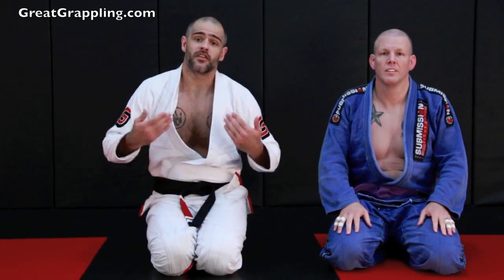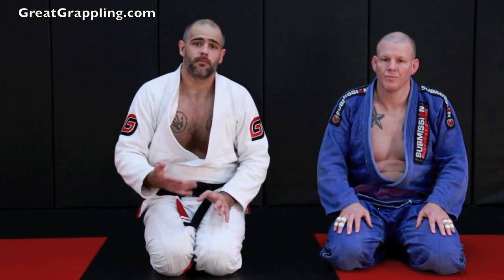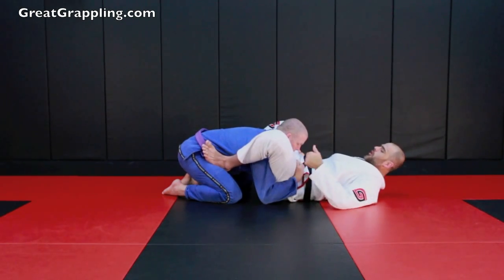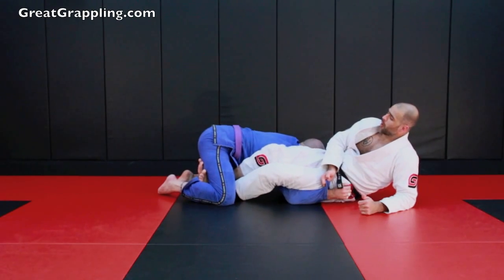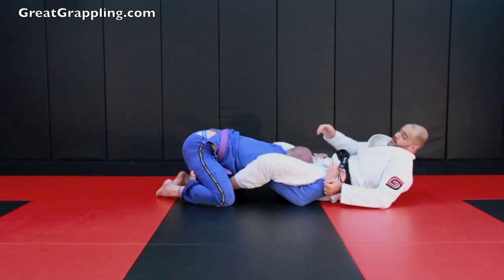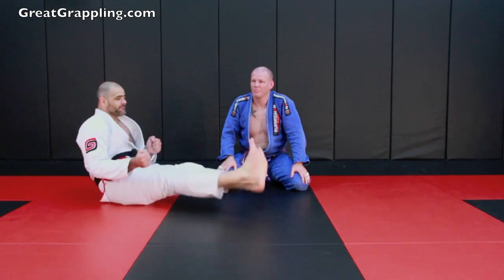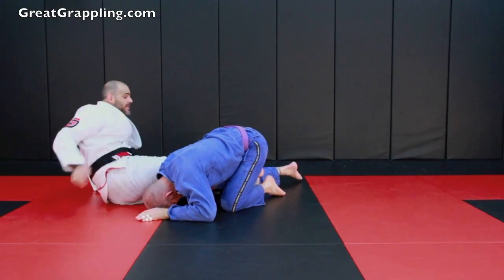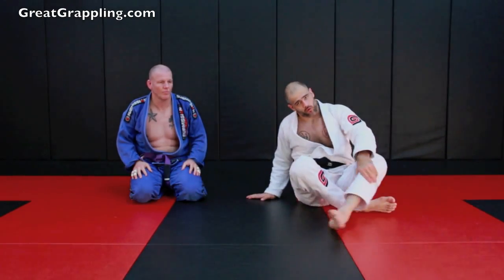Stacking Counter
In this video I show a high percentage way to avoid being stacked and then take the back.  This move looks too simple to work, but trust me, rep it out.

One of the most important things that you have to resist is your opponent clasping their hands around your waist.  As you move through the ranks you will find it easier and easier to do.  Fighting them off will be a combination of hand fighting and extending your back and legs to push yourself away.

It's in this time that you take control of the sleeves (which further combats the clasping of their hands together) and put your feet on the hips.  Take the time to push with your feet on the hips.  Pushing on the hips will open up some space.  This will make space for your feet to go into the pocket by their hip while also elongating your opponent's arms so that they lose leverage.

Once you've made that space you should insert your foot into the space by the hip.  When you do this it's very important that you straighten your leg to lock their arm in place (reference the video).  This arm trap is VERY effective.  If you feel, or your training partner feels, like there is a way to pull their arm back once you've straightened your leg then you're not doing it correctly.

Now that you've trapped the arm it's time to bring your other leg into the mix.  I show in the video that you can either control one side like this, or both sides, but ultimately you're going to load your legs up on one side.

When you tilt your body it will make a little space for your leg to fit nicely next to your first leg.  When you put this leg over the shoulder and under the leg it's time to straighten it just like the first leg.

PLEASE PLEASE PLEASE be careful when straightening the leg.  Depending on how flexible your partner is this can range from tight, to uncomfortable to an actual submission (making the shoulder like it's going to blow up).  So while you're figuring out what your opponent's shoulder flexibility is, make sure to take this move slow.

That top leg is going to be coming right over the top of that shoulder.  Once you have the top leg in and straightened you can take out the bottom leg and start to turn towards your partner/opponent's back.  The act of turning in will put a lot of pressure, and thus domination, on that arm.  Be careful with this transition.

Keep in mind that you already have one hook in and your opponent is basically flattened out.  This will give you the edge in securing the back.  I prefer the Seat Belt Grip or the Tight Waist.